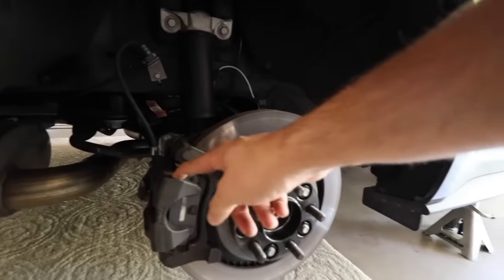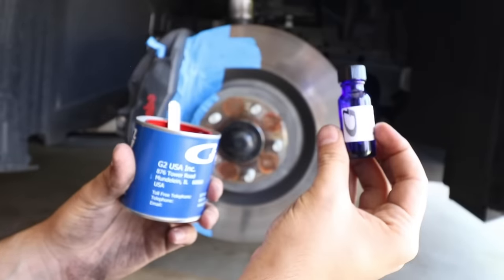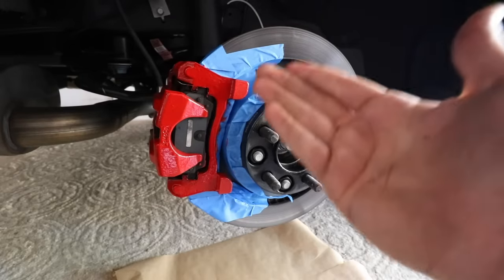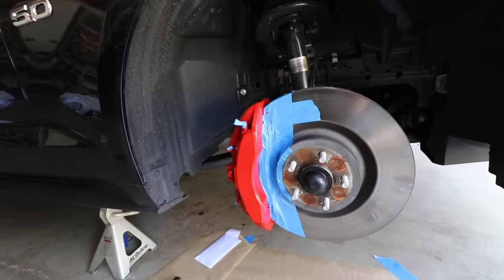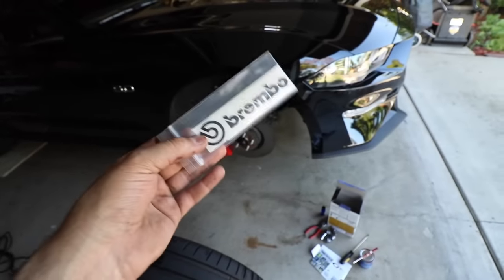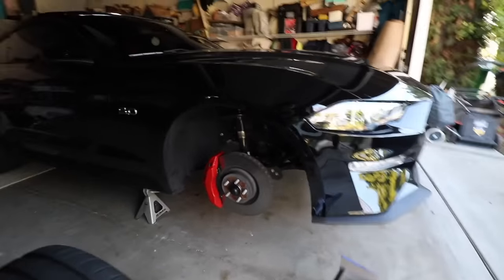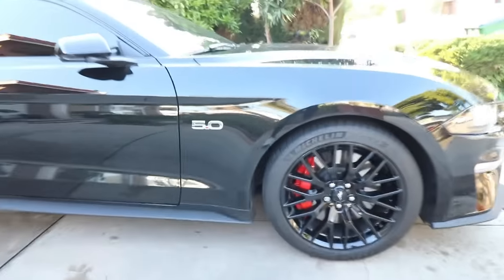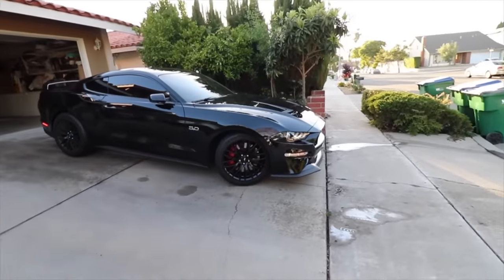HOW TO PAINT BRAKE CALIPERS for $50 on 2019 Mustang GT!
Paint System Used

Brembo Decals

In this video I show you how to cheaply change the color of your brake calipers using the G2 brake Caliper paint system! This stuff works great and provides professional results or a home kit!

Phone Mount: